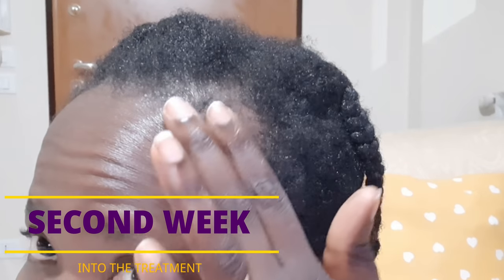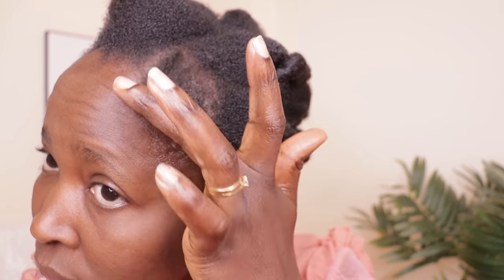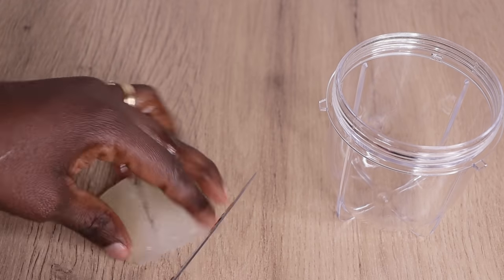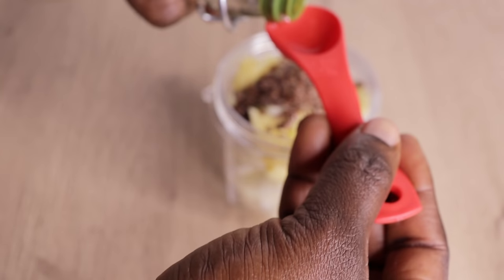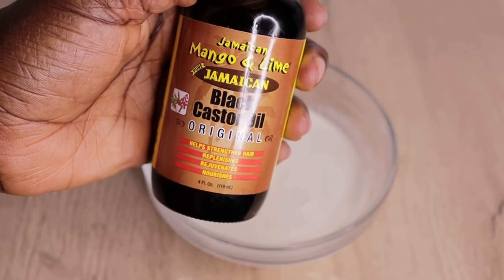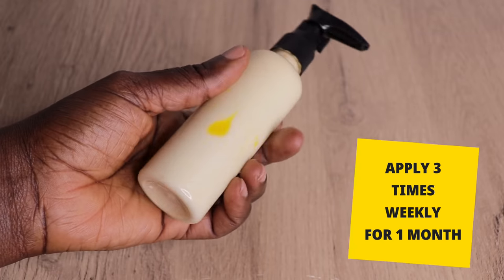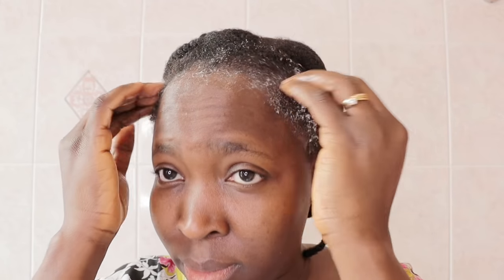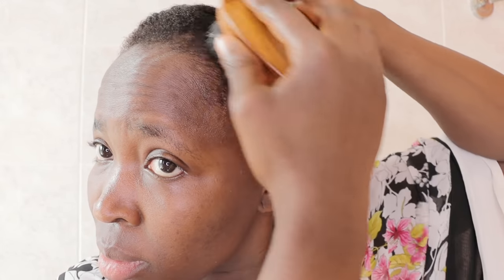THIS TREATMENT WILL GROW & TREAT YOUR BALDNESS & THIN EDGES FAST IN 1 MONTH(Use 3 times weekly)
Hello lovelies welcome back to another to another video
in today's video i will be sharing with y'all
an hair growth recipe on
How to grow your baldness and thin hairline
fast in 1 month
this recipe is super powerful and also effective
I really hope and pray y'all tried it
because it's really going to help you

Links to where you can get natural
 hair growth ingredients
flaxseeds
hair bonnet
links to natural ingredents
Ghee butter
msm powder
beewax
coconut oil
Aloe vera powder
Fenugreek seeds
Coconut oil
Castol oil
Cocoa butter
Shea butter
Palm butter
Emulsifying wax
Glycirine oil
Argan oil
Set essentail oil
Preservative

link to the blender👇

TOOLS I USED TO FILM
neewer ring light